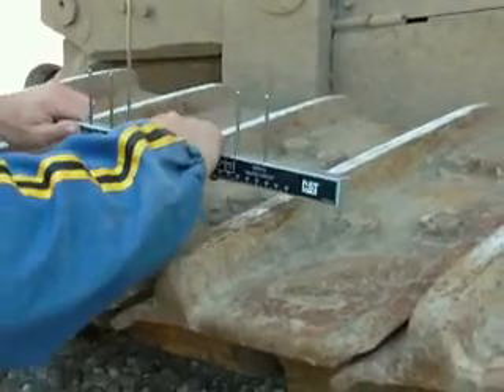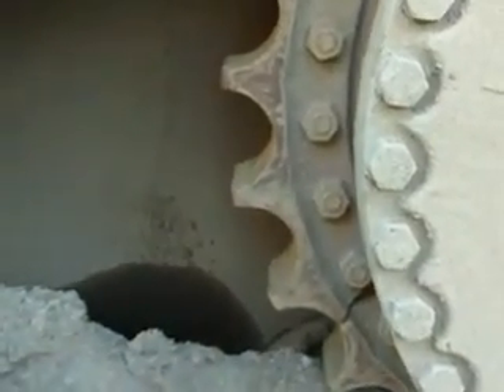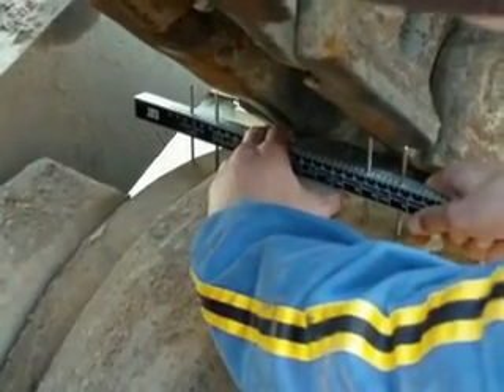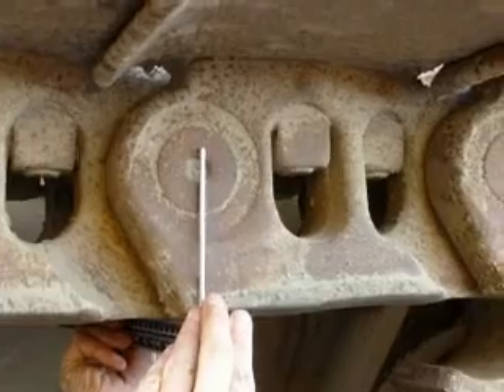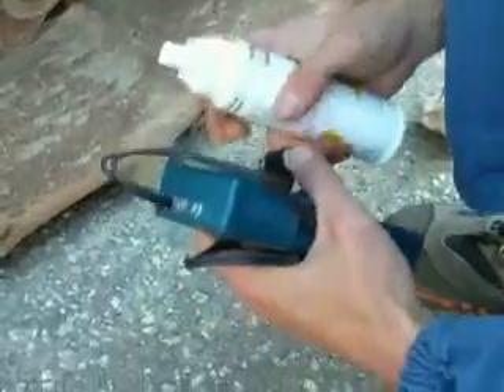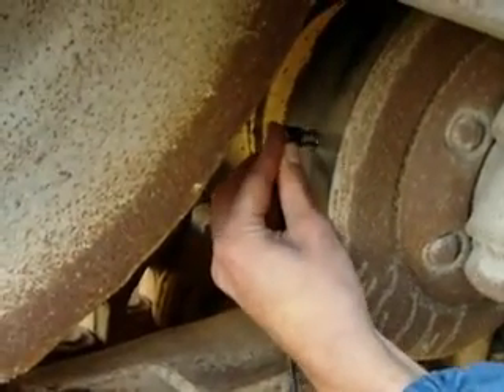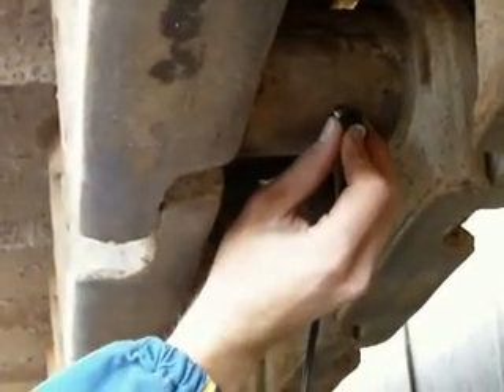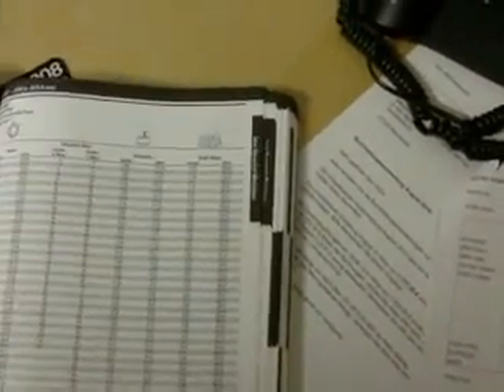Caterpillar Bulldozer D10R - Measuring of Undercarriage; كاتربيلر البلدوزر D10R - قياس الهيكل السفلي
This MEVAS movie shows how to measure a Caterpillar tractor undercarriage. The video is showing the measurement on a CAT D10R bulldozer. Basically the procedure is more or less the same for all kind of tracked machines. But there is of course a difference in number of rollers and if machine has a conventional undercarriage or a so-called Delta-Track.
Many people guess how good or bad chains and components are. MEVAS engineers can measure and know exactly. The undercarriage is 25-35% of machine value and therefore a misevaluation can cost quite some money. We do this service for buyers of machinery. But measuring undercarriage is also very important for people that are selling service and undercarriage parts. Contractors need to know how much life time is remaining on undercarriages and if some components should be exchanged to avoid negative wear impact to other components. Sophisticated machinery dealers have a PSSR (Parts and Service Sales Rep).
Mevas is performing undercarriage measurement training. So far we have trained many CAT dealers such as Delmas, Bergerat-Monnoyeur Poland and Romania, PON in Norway, Sweden and Denmark, Zahid Tractor in Saudi-Arabia and CGT in Italy.
To read more about our inspection services have a look We are the Heavy Equipment Inspectors for Europe. Our service can reduce the risk when buying used equipment.
يوضح هذا الفيلم  كيفية قياس الهيكل السفلي للجرارات من كاتربيلير يعرض الفيديو القياس على جرافة CAT D10R. أساسا هذا الإجراء هو تقريبا نفس الشيء لجميع أنواع الآلات المتعقبة. ولكن هناك بالطبع فرق في عدد الأسطوانات وإذا كانت الماكينة تحتوي على هيكل سفلي تقليدي أو ما يسمى بمسار دلتا.
يخمن الكثيرون كيف تكون السلاسل والمكونات الجيدة أو السيئة. يمكن لمهندسي MEVAS قياس ومعرفة بالضبط. إن الهيكل السفلي هو 25-35٪ من قيمة الماكينة ، وبالتالي يمكن أن تكلف قيمة الخطأ بعض المال. نحن نفعل هذه الخدمة للمشترين للآلات. لكن قياس الهيكل السفلي مهم جدًا أيضًا للأشخاص الذين يبيعون أجزاء الخدمة والهيكل السفلي. يجب أن يعرف المقاولون مدى بقاء وقت الحياة على الهياكل السفلية وإذا كان يجب تبديل بعض المكونات لتجنب تأثير التآكل السلبي على المكونات الأخرى. تجار آلات متطورة لها  (قطع الغيار ومندوب مبيعات الخدمة).قوم Mevas بتدريب قياسات الهيكل السفلي. حتى الآن قمنا بتدريب العديد من وكلاء CAT مثل Delmas ، Bergerat-Monnoyeur Poland ورومانيا ، PON في النرويج والسويد والدنمارك ، Zahid Tractor في المملكة العربية السعودية و CGT في إيطاليا.
لقراءة المزيد حول خدمات الفحص لدينا ، يمكنك إلقاء نظرة على نحن مفتشي المعدات الثقيلة لأوروبا. يمكن أن تقلل خدمتنا من المخاطر عند شراء المعدات المستخدمة.